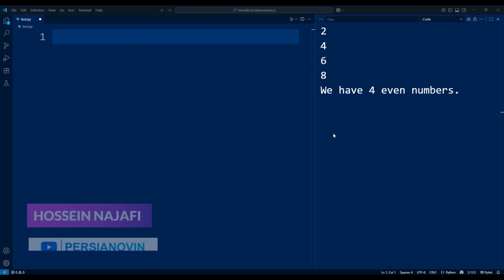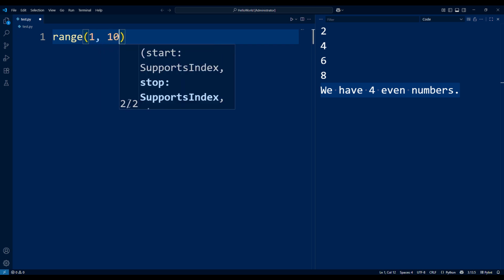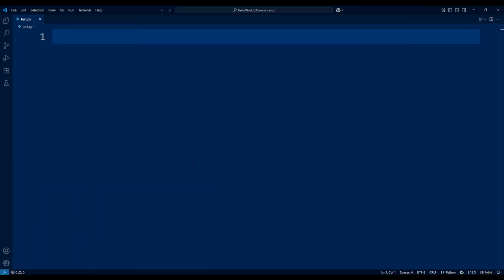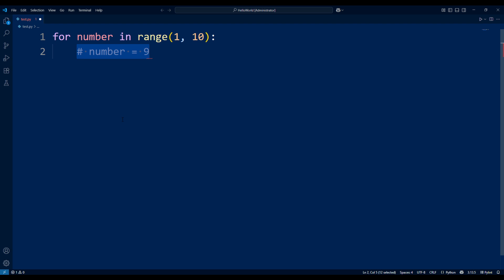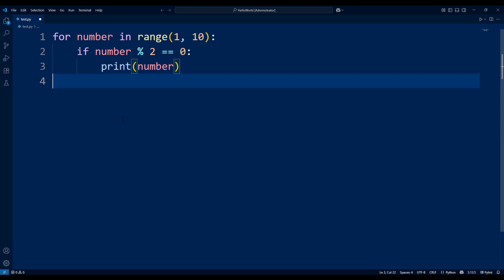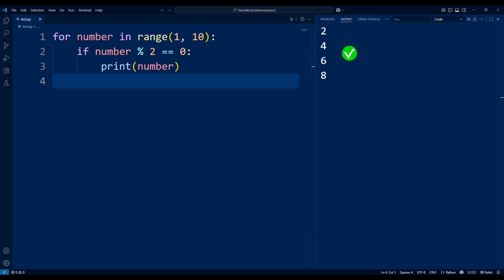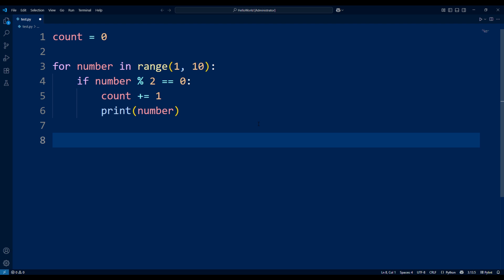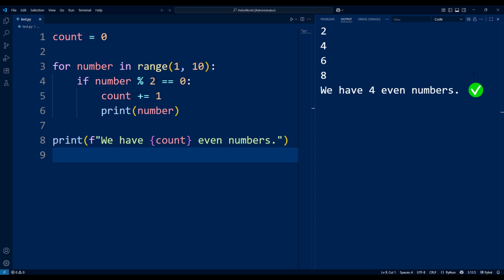Python Exercise: Find Even Numbers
In this Python tutorial, you'll solve a practical programming exercise and learn how to find and print even numbers from 1 up to (but not including) 10 using a for loop, if statement, range(), and the modulus (%) operator. You'll also see how to count the even numbers with a counter variable and display the result using Python f-strings.
This hands-on exercise is perfect for Python beginners who want to strengthen their understanding of programming fundamentals, including loops, conditional statements, variables, and formatted output. If you're learning Python from scratch, this lesson will help reinforce your knowledge through real coding practice.

Video Chapters:

00:00 Exercise Overview
00:54 Exercise Solution

Persianovin Academy

Music Credits